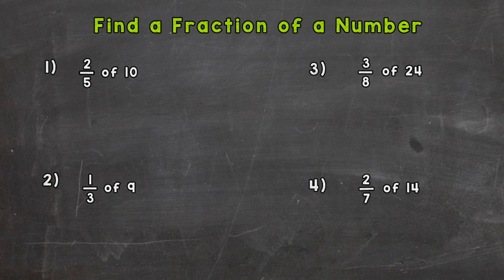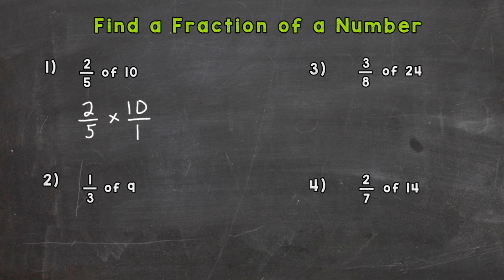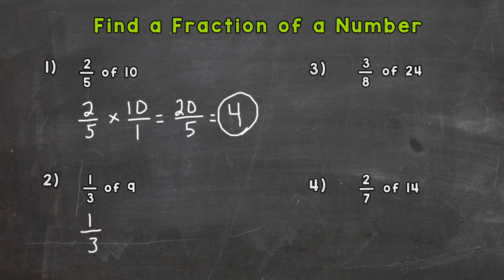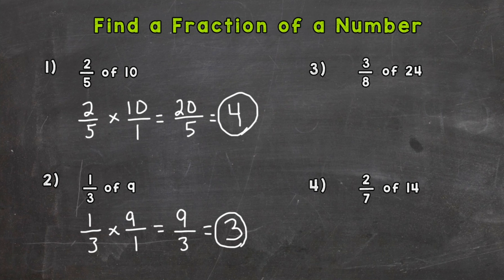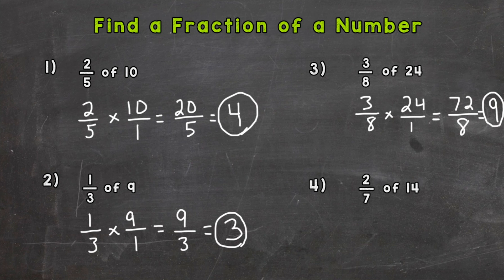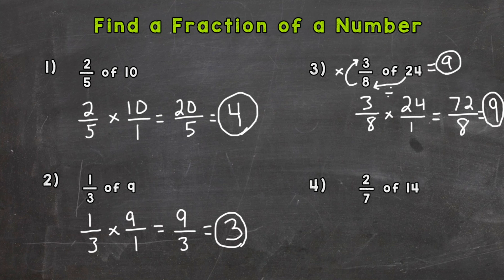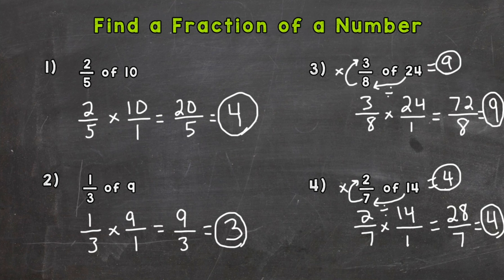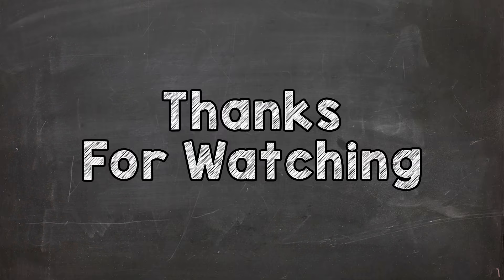How to Find a Fraction of a Whole Number | Fractions of Whole Numbers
Welcome to Fractions of Whole Numbers with Mr. J! Need help with how to find a fraction of a whole number? You're in the right place!

Whether you're just starting out, or need a quick refresher, this is the video for you if you need help with finding fractions of whole numbers. Mr. J will go through examples and explain how to find a fraction of a number.

Hopefully this video is what you're looking for when it comes to finding fractions of whole numbers.